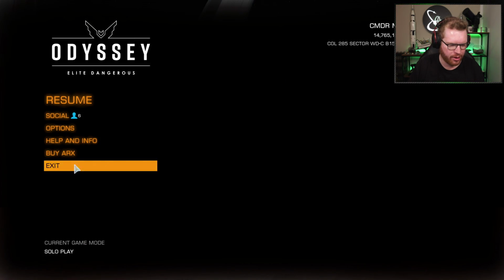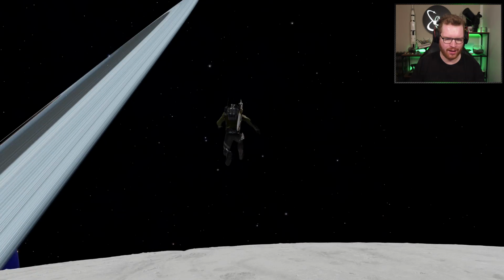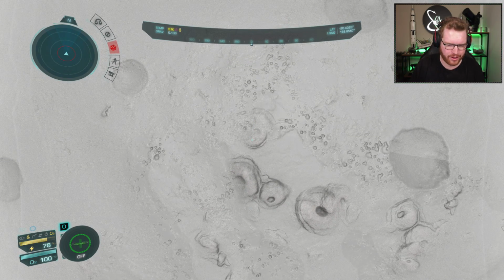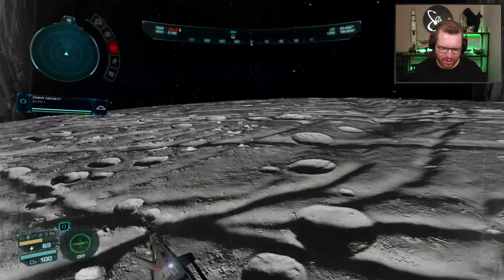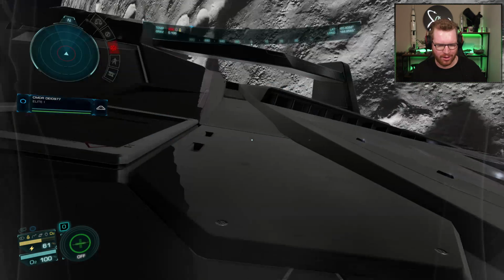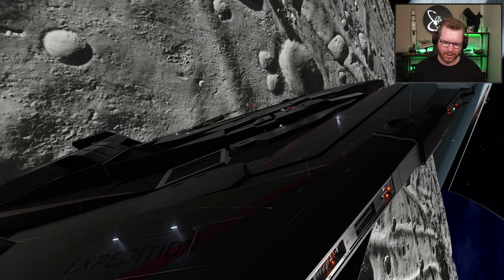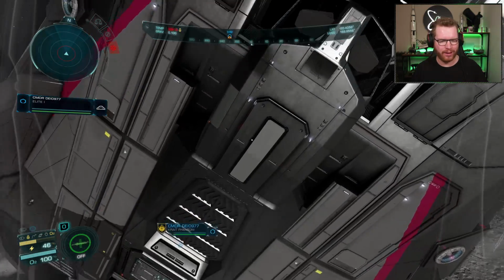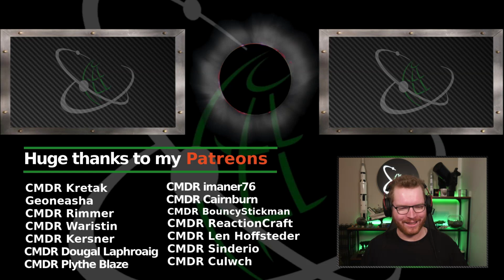How To EVA in Elite Dangerous Odyssey